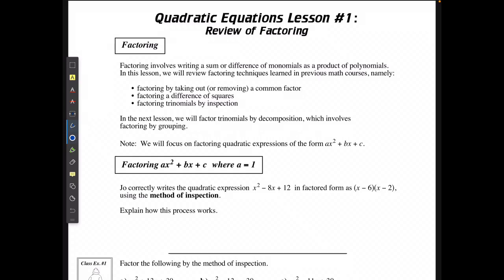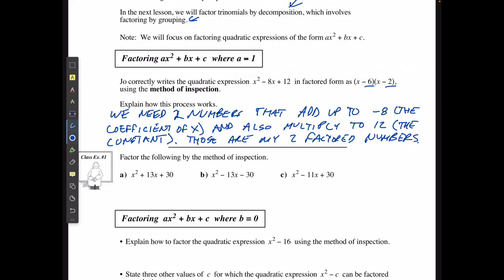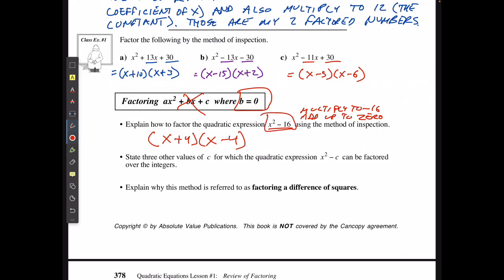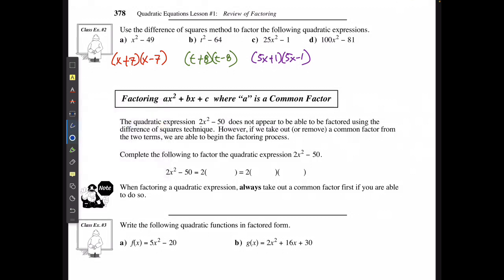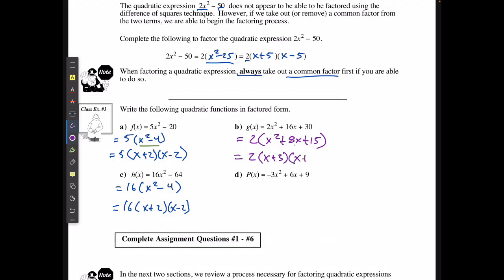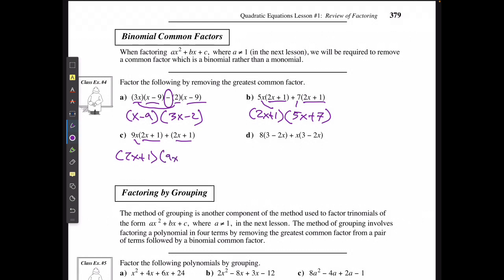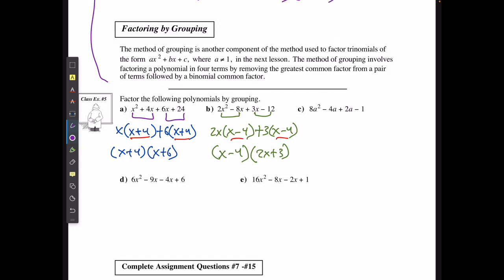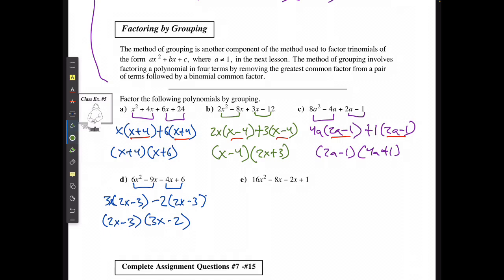M20 2 Quadratic Equations Lesson 1